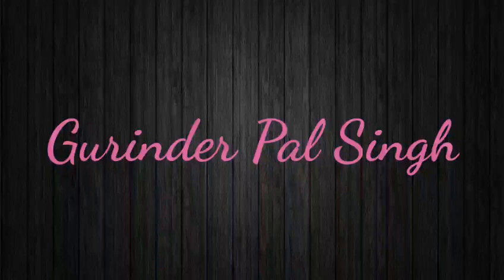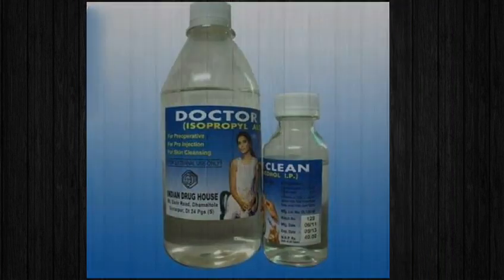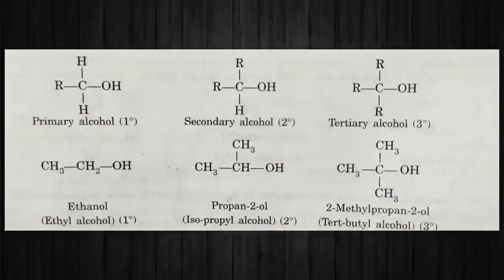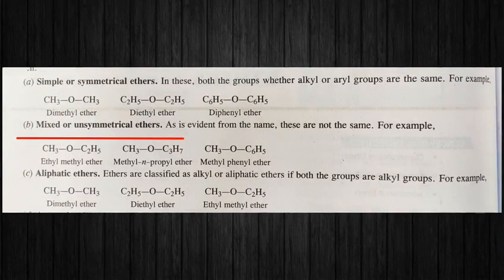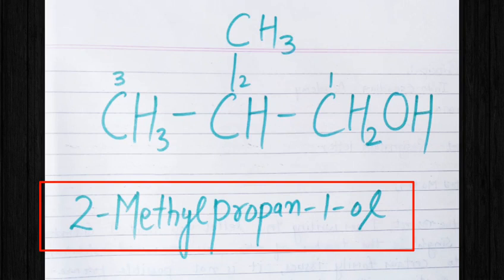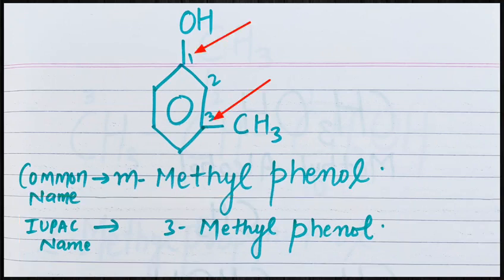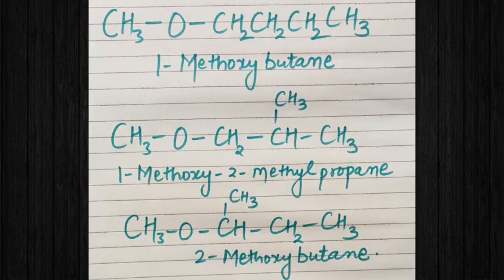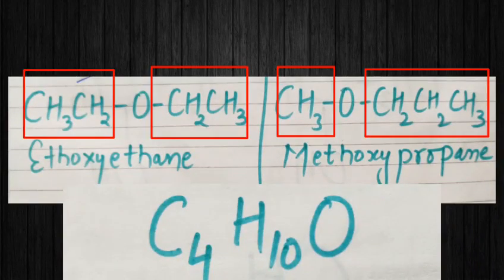Alcohol,phenol and ethers class 12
This video is about basics of alcohol phenol and ethersAlcohol phenol and ethers, Class 12 Basics ,introduction of alcohol phenol and ethers,  uses of alcohol phenol and Ethwe, isomerism in alcohols, isomerism in ethere, Nomenclature/ IUPAC name of alcohols, nomenclature/ IUPAC name of ethers, Nomenclature/ IUPAC name of phenols, Classification of alcohol phenol and ethers .hermenz hub